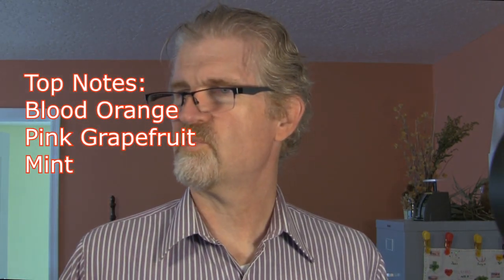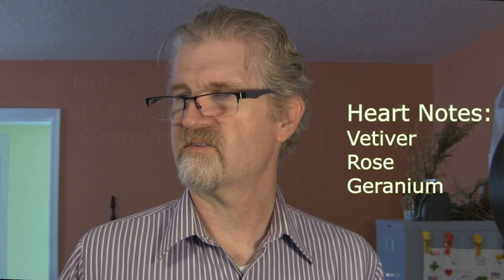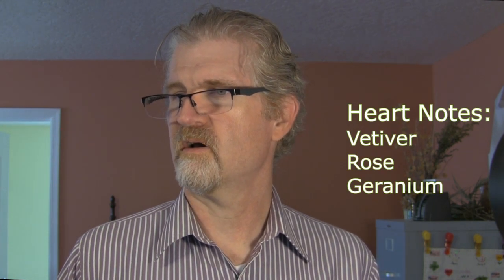Lagerfeld's Bois de VETIVER---a Stand OUT SUMMERTIME scent!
Looking for a fragrance that isn't cloying in the heat? A review of this fairly recent edition from the house of Lagerfeld